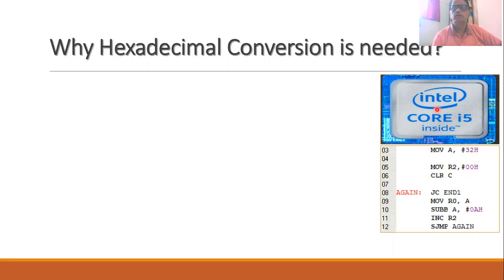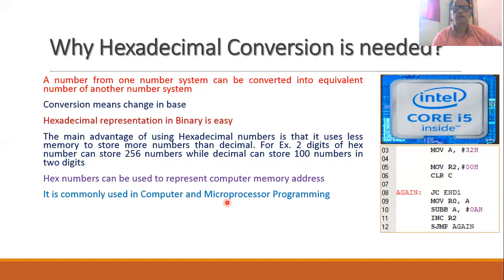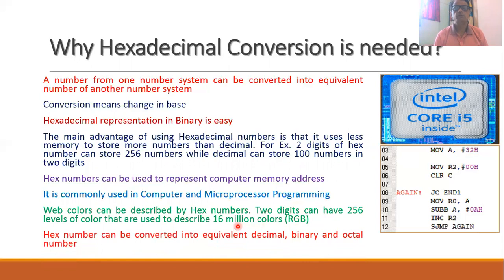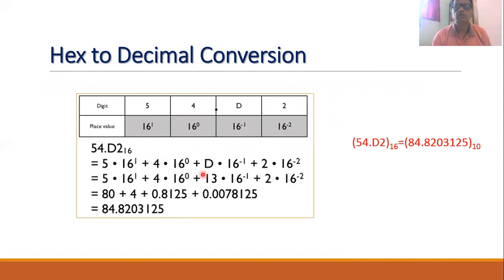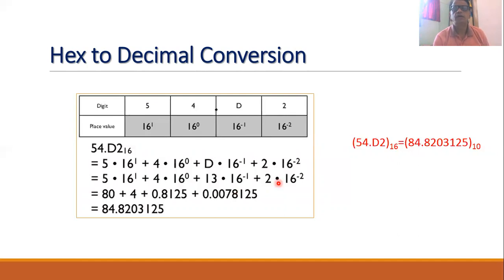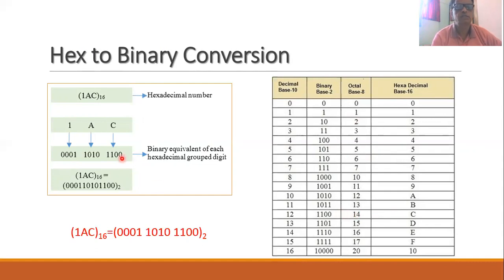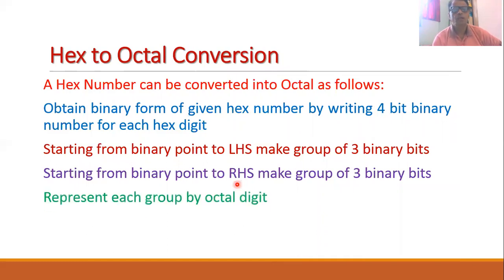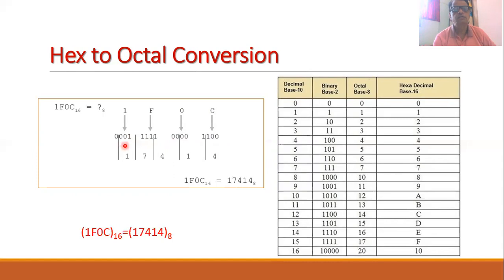Conversion of Hexadecimal Numbers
Conversion of Hexadecimal numbers into decimal, binary and octal numbers is explained.